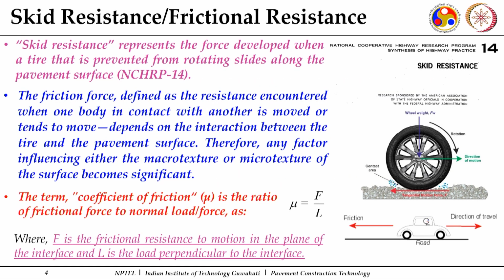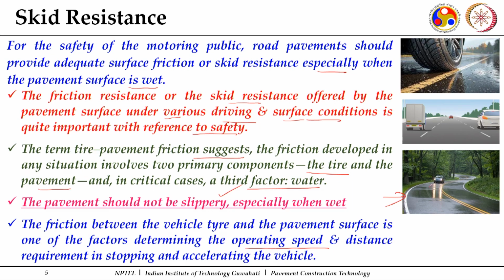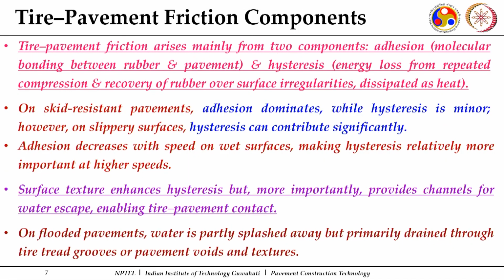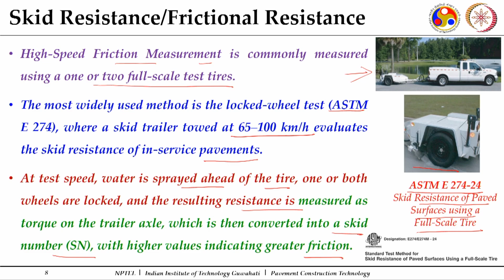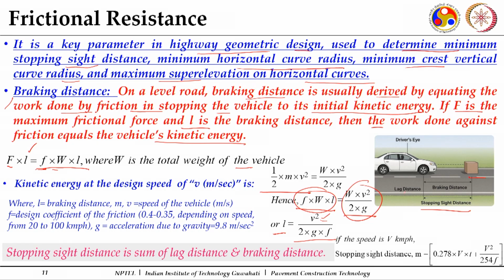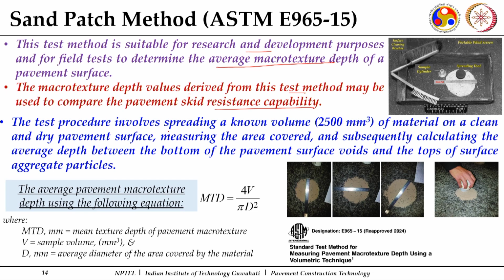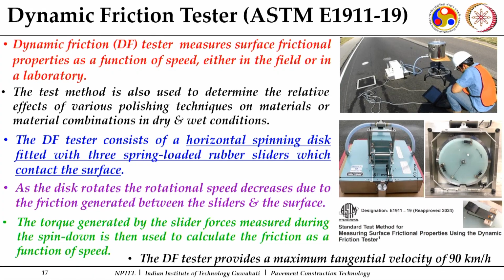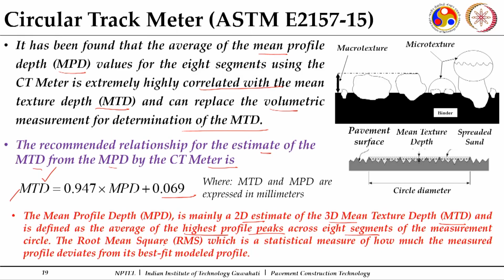Lec 37: Pavement skid resistance and its measurement